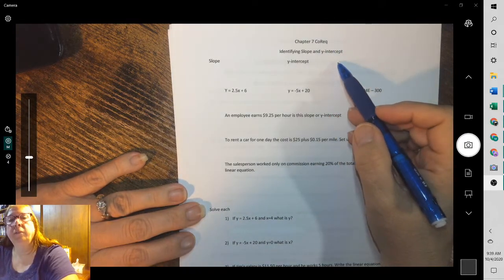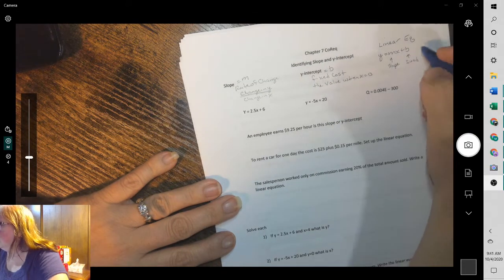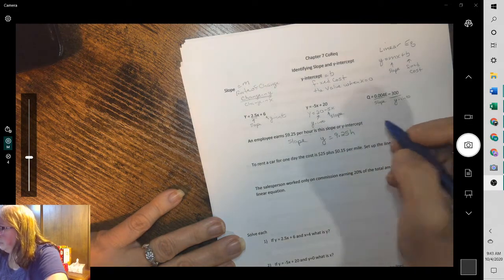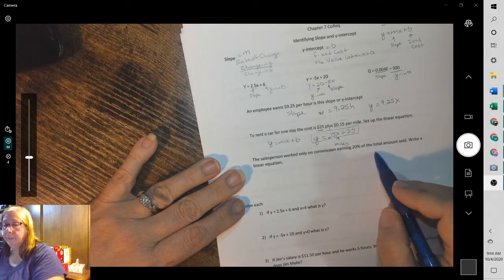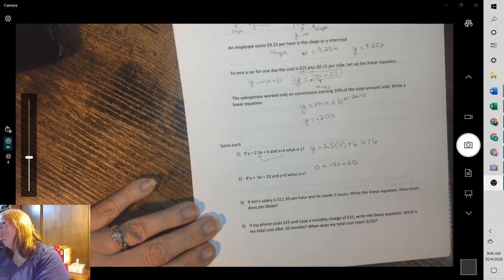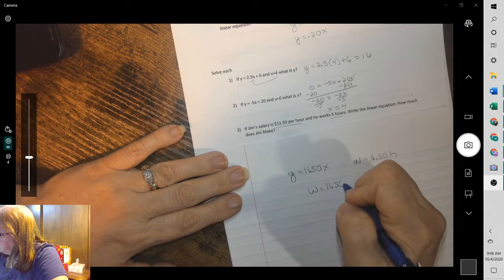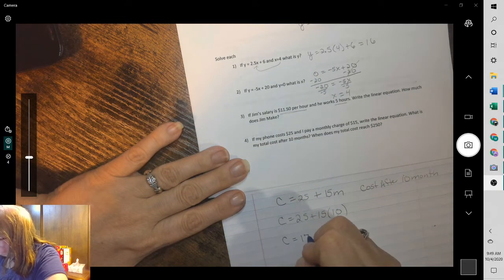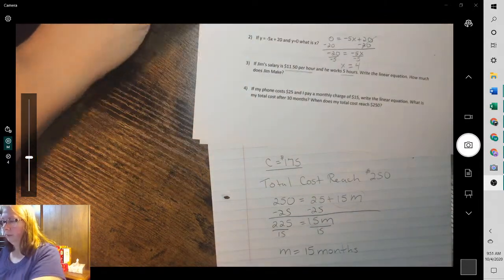M2623 Chapter 7 CoReq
Linear Equations